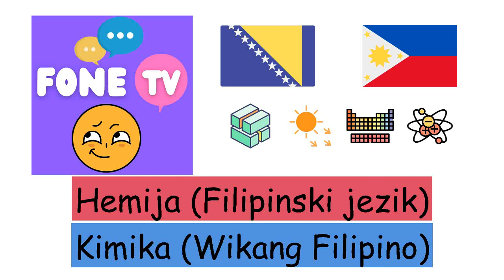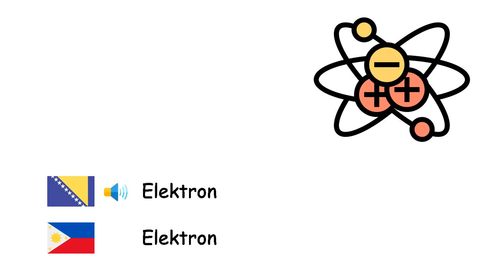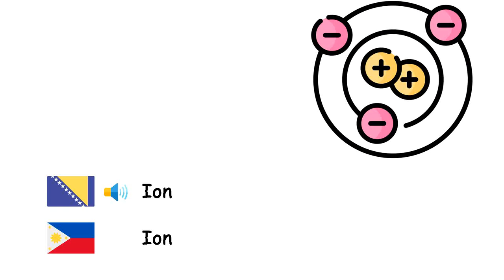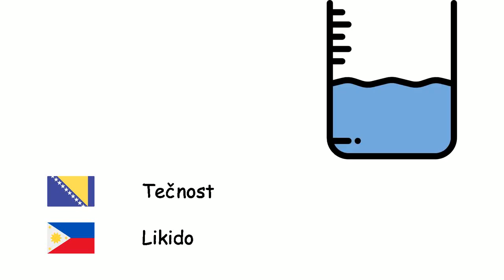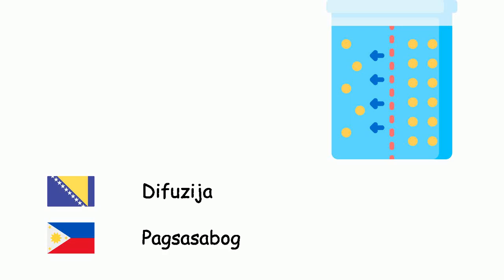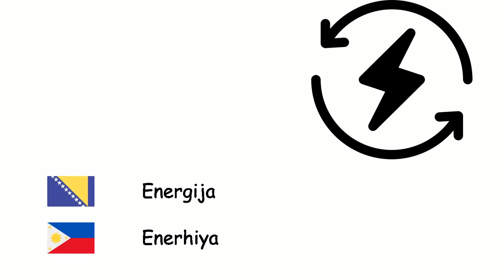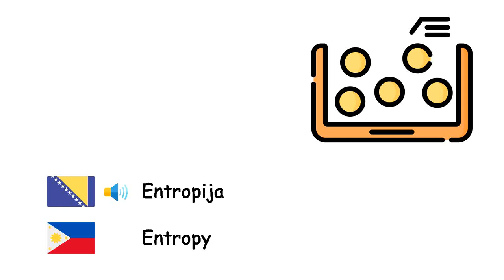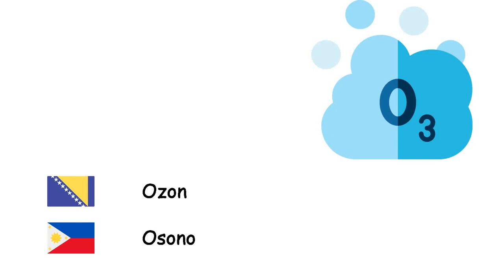Hemija (Filipinski jezik) (bs-tl)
Fone TV
bs-tl-15
Kimika (Wikang Filipino)
Kiseline - Asido
Baza - Base
Alkohol - Alkohol
Atom - Atomo
Elektron - Elektron
Proton - Proton
Neutron - Neutron
Pozitron - Positron
Atomsko jezgro - Atomikong nukleyus
Ion - Ion
Molekula - Molekula
Soli - Asin
Metal - Metal
Nemetal - hindi metal
Čvrsto stanje - Solido
Tečnost - Likido
Plin - Gas
Plazma - Plasma
Kristal - Bubog
Gustoća - Densidad
Difuzija - Pagsasabog
Materija - Materya
Nuklearna fisija - Nuklear fission
Nuklearna fuzija - Nuklear fusion
Zračenje - Radiyasyon
Energija - Enerhiya
Svjetlost - Liwanag
Foton - Photon
Periodni sistem elemenata - Talahanayang peryodiko
Hemijski element - Elemento
Entropija - Entropy
Legura - Balahak
Hemijski spoj - Kompuwesto
Hemijska reakcija - Reaksiyong kimikal
Plastika - Plastik
Dijamant - Diyamante
Ozon - Osono